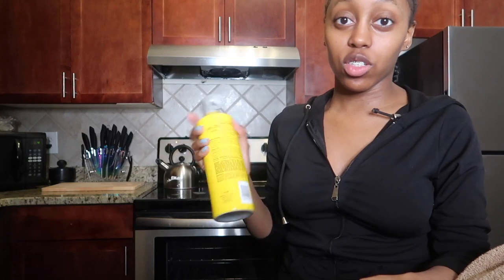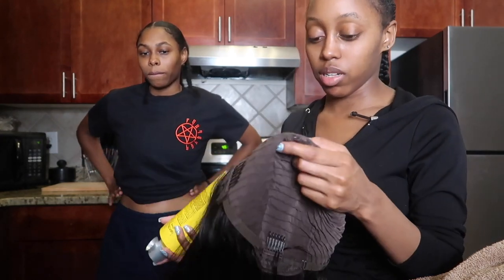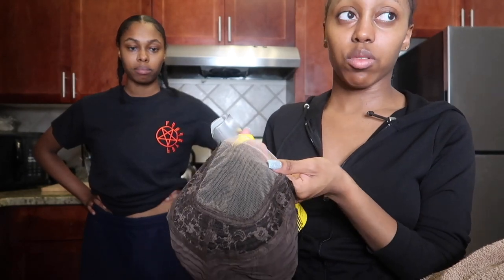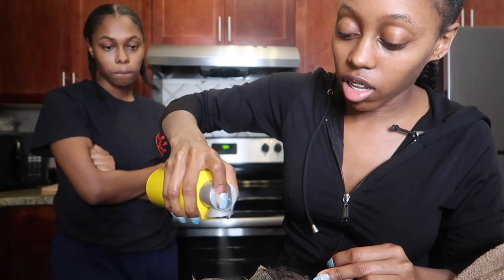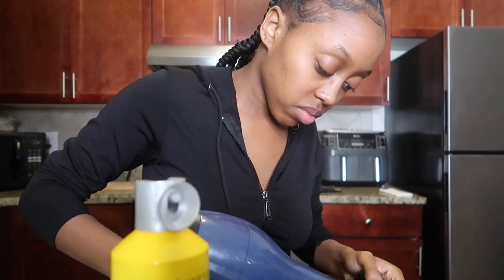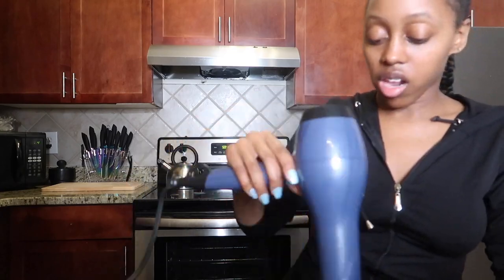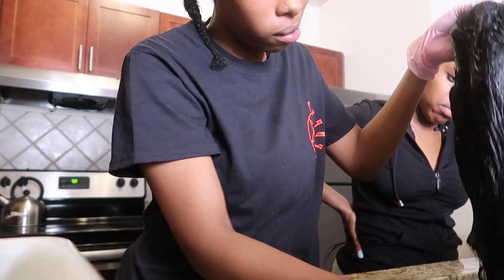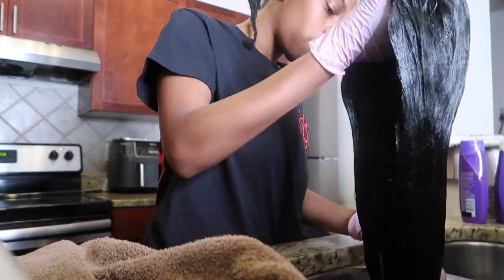I TRANSFORMED My TOMBOY 🥴 Sister Into A Baddie 😍 feat.. Unice Lace Closure Wig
I Transformed My TOM BOY 🥴 Sister Into A Baddie 😍 feat.. Unice Lace Closure Wig
Amazon Unice Lace Closure Wig Review

Wassup Icon Gang Icon Crew. I'm back with another video you all feat. my little sister India. In this video we gave her a huge transformation. I hope that you all enjoy.

Hair Details:
+ link to same body wave human hair closure wig 24inch
★13x4 HD Lace front straight human hair wig
★99J Burgundy human hair wig➤
★13x4 HD lace front Curly human hair wig
★Body wave Brown human hair front wig
★5x5 HD Lace closure Body Wave human hair wig
★Blonde 13x4 lace front Human hair wigs
★Kinky straight u part human hair wig
★Straight Headband human hair wig
★Curly Headband Human hair Wigs 18inch ➤
★Waterwave headband human hair wig:➤
Want to wholesale and promote unice hair?